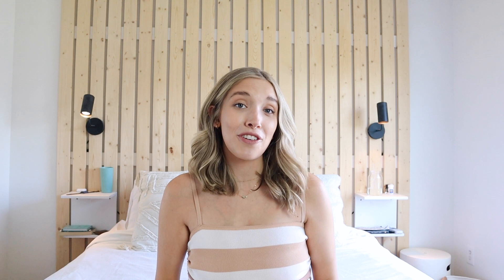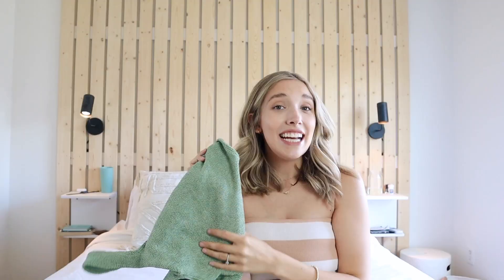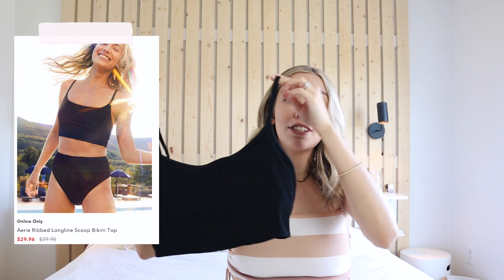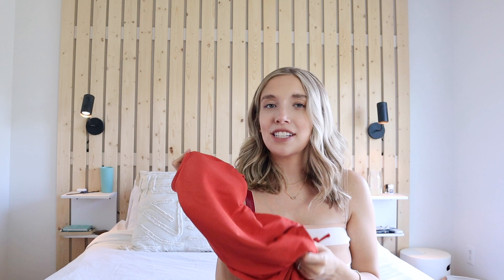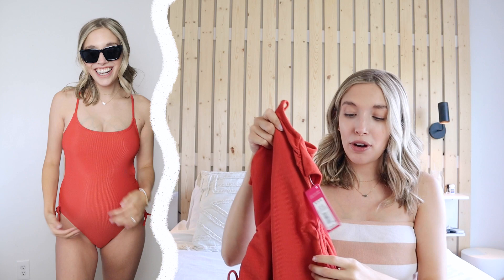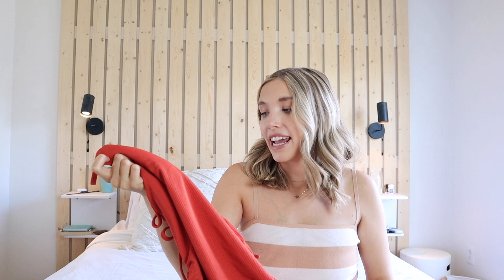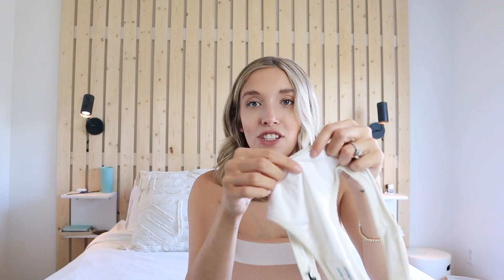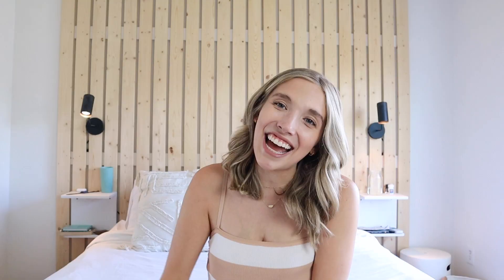SUMMER 2021 SWIMSUIT TRY ON HAUL I Brielle Cherie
Hellooo!! For this weeks episode I share a mini swimsuit try on haul!! Some basic pieces i will be wearing this summer. all of these swimsuits are BUMP FRIENDLY but NOT maternity. I hope this video is helpful and I cant wait to see what you're all wearing this summer. XOXO Brielle

SWIMSUIT #3 (TARGET.. SIZE MEDIUM):

SWIMSUIT #4 ( TARGET):